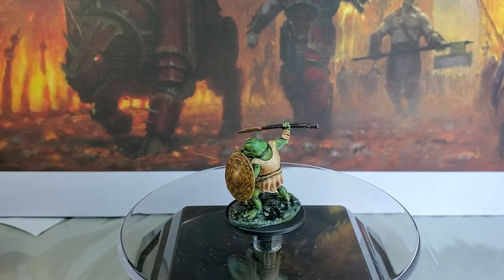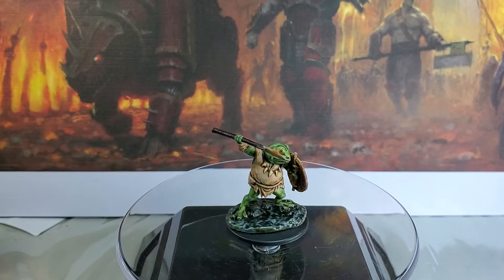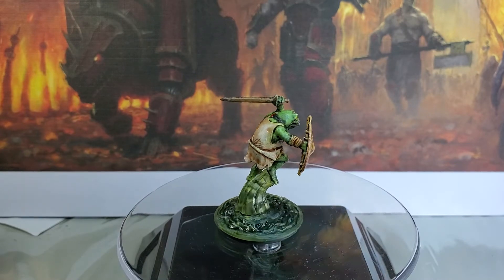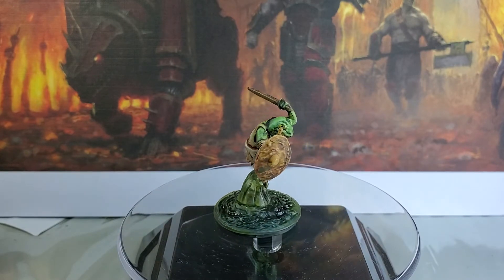D&D Bullywugs - Nolzur's Marvelous Miniatures contrast paint method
Ribbit!